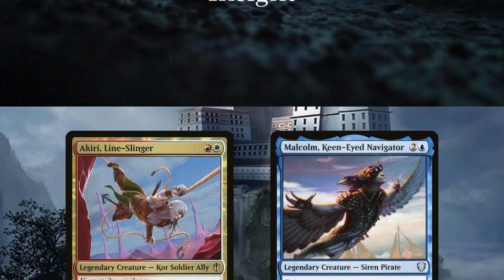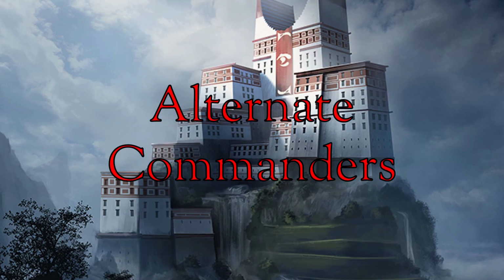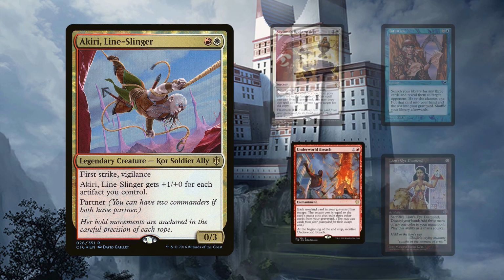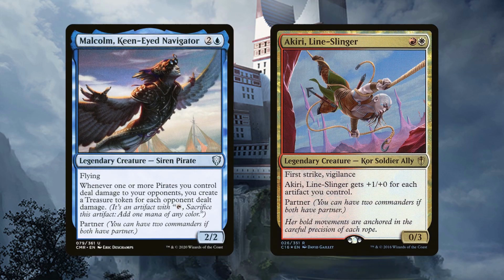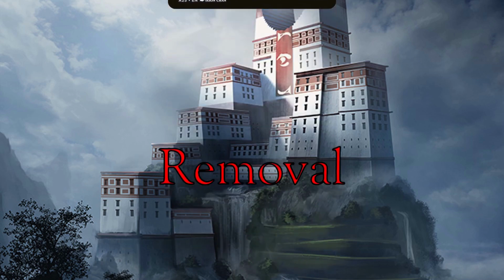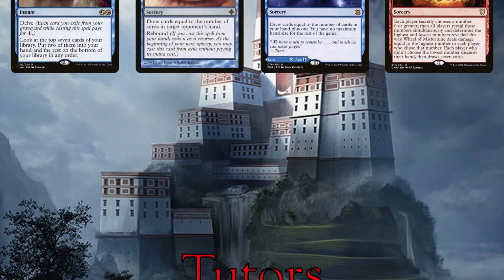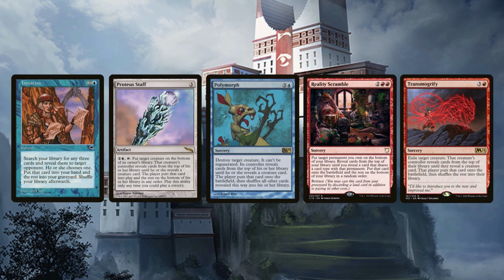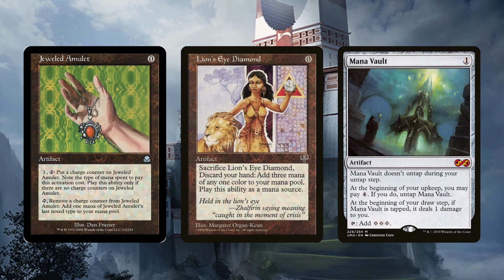cEDH Malcolm and Akiri Deck Tech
This episode of Recurring Insight goes over the brewing process, focusing on a Malcolm and Akiri.

Whether you prefer cEDH or EDH, examining established decks is a great way to learn and improve your own Commander decks, and in this episode, we apply that to Malcolm and Akiri.